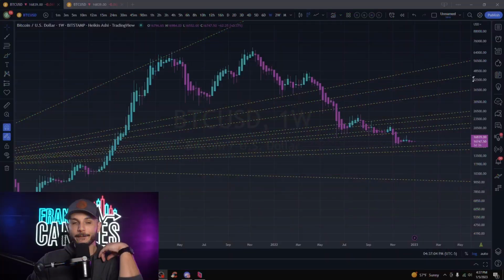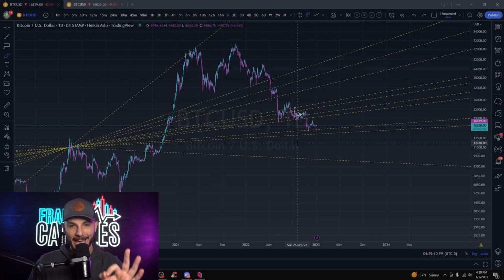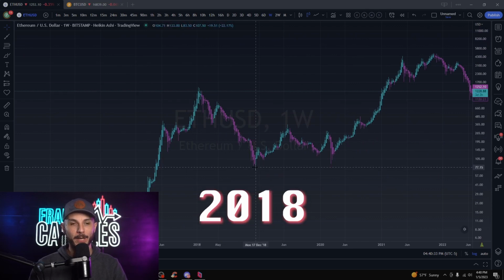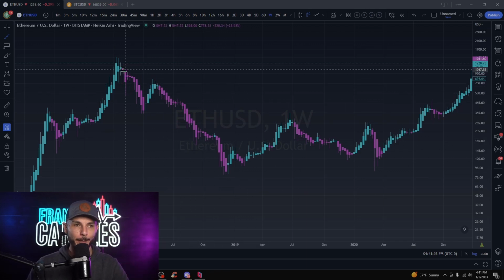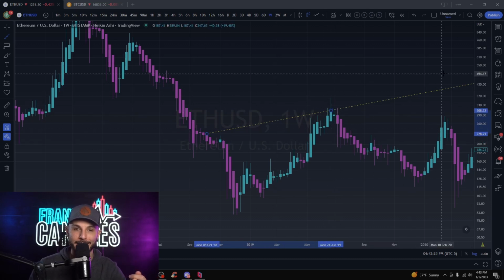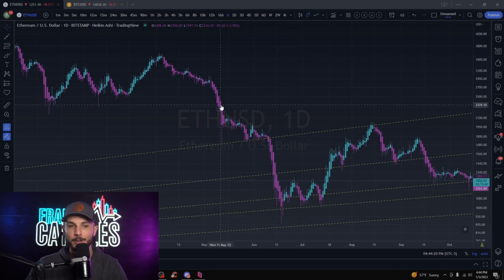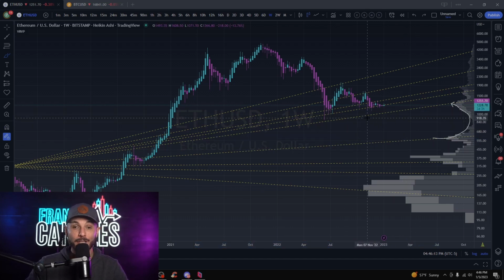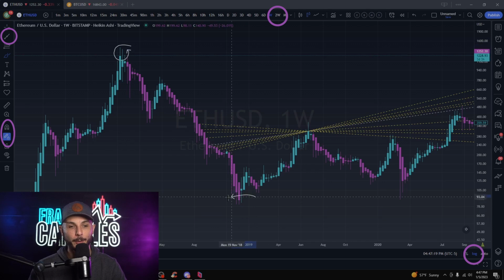Ethereum Spider Lines: Best Way To Draw Support And Resistance